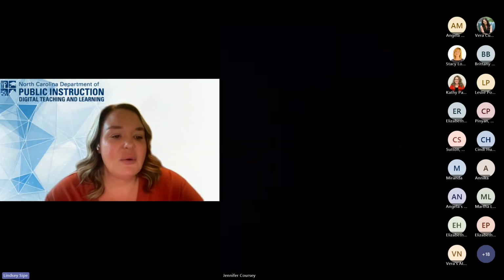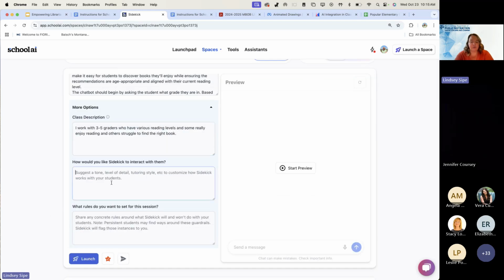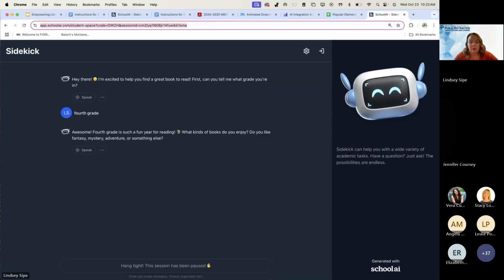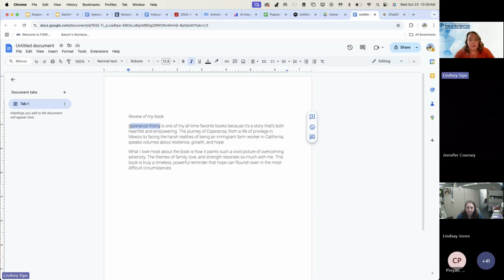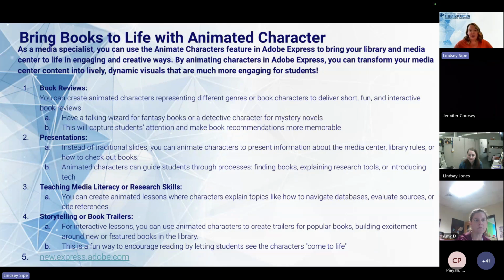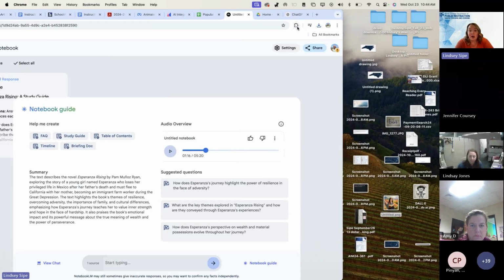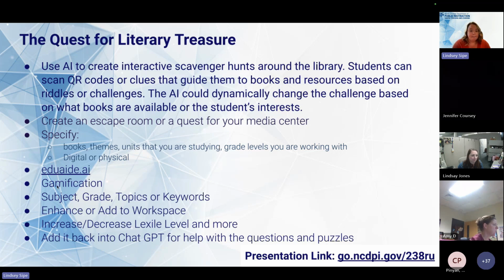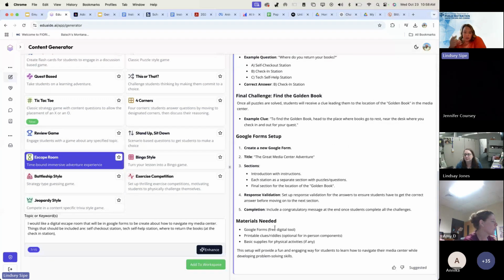Empowering Librarians & Teachers with AI: Creating Custom Book Recommendation Chatbots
Discover how to create AI-powered chatbots that guide students in finding the perfect books tailored to their interests and reading levels. This session will equip you with practical tools to design interactive experiences that engage students, helping them connect with literature in a personalized way that sparks a lifelong love for reading.